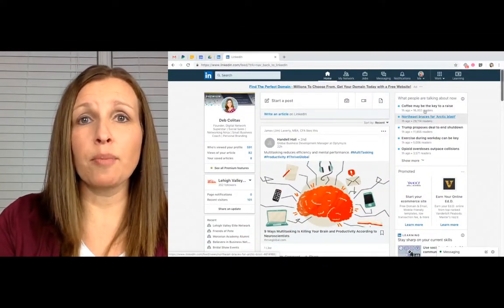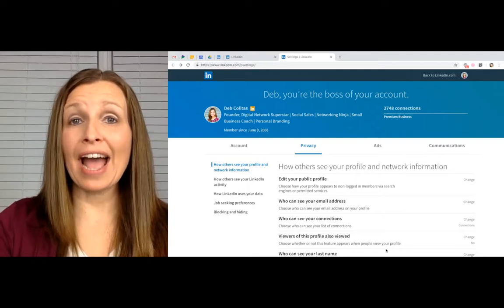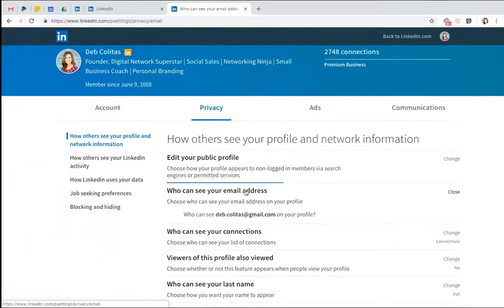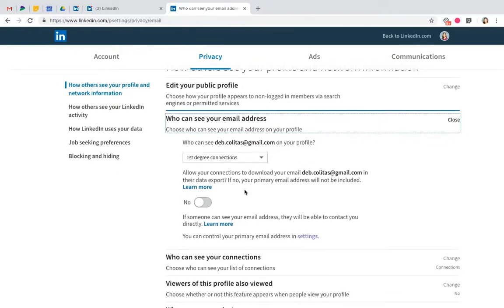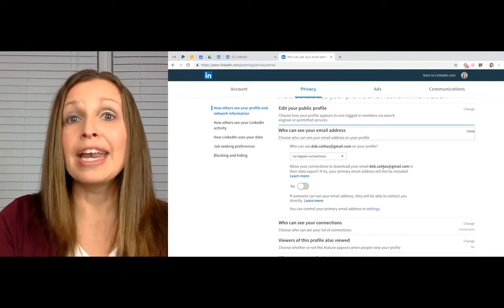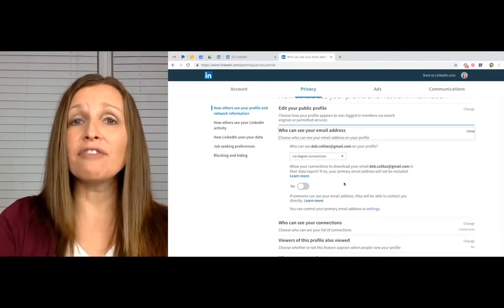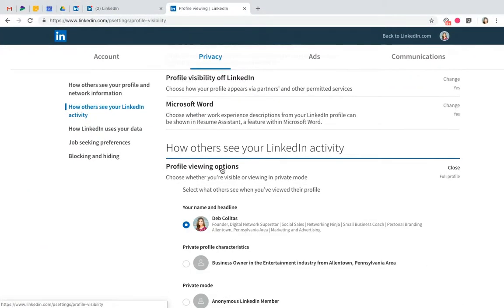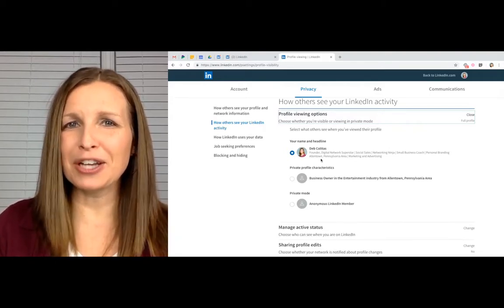TOP 5 LinkedIn Privacy Settings YOU Need to Check Today!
Are you aware how others can view your profile in and out of the LinkedIn platform? Time to TAKE CONTROL and show your best at all times!